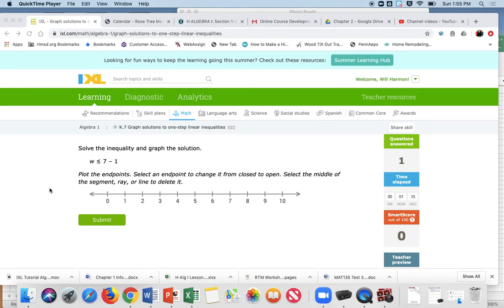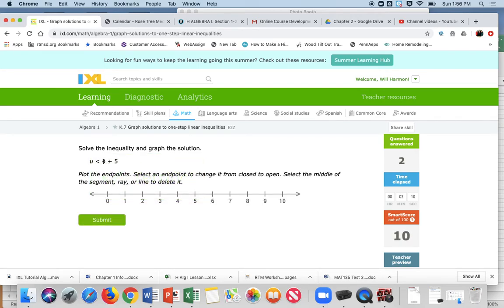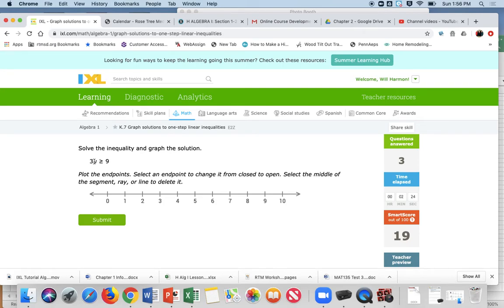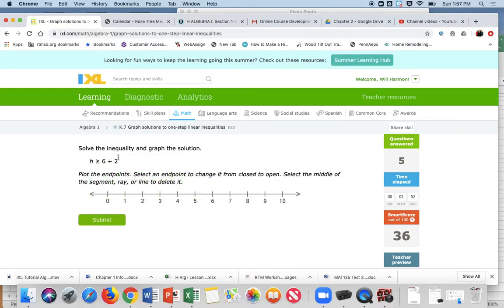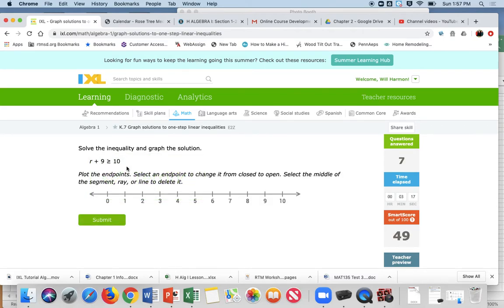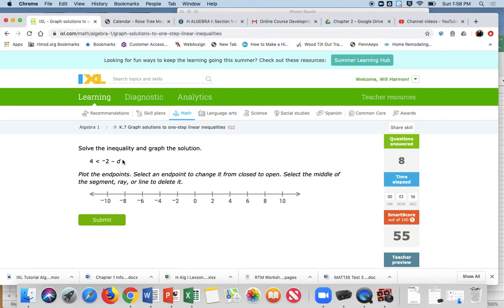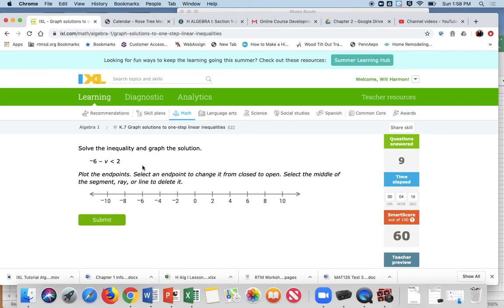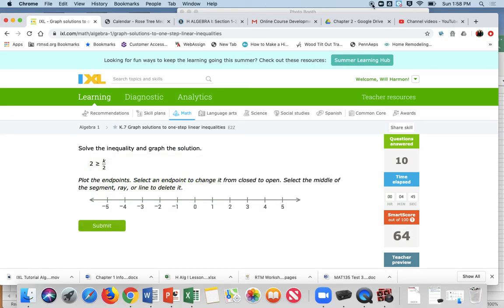IXL Tutorial Alg I K 7